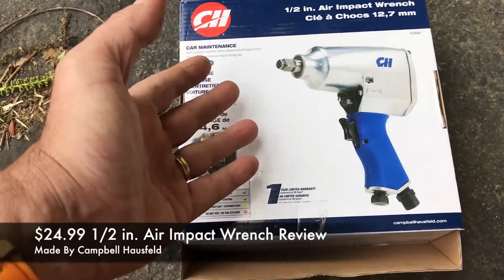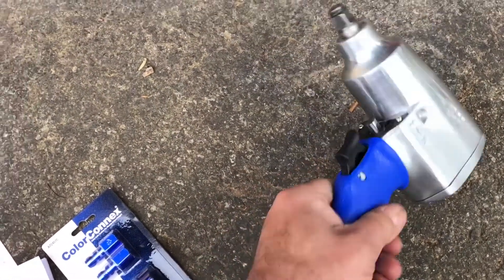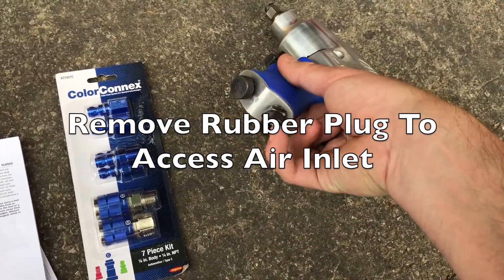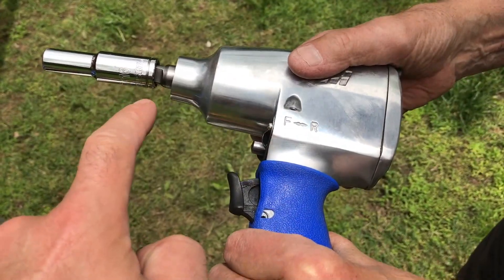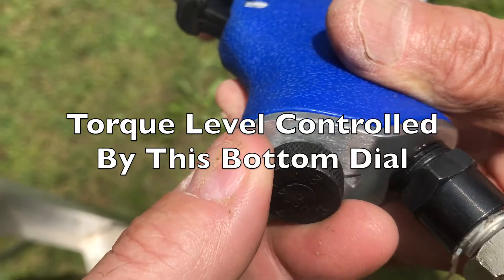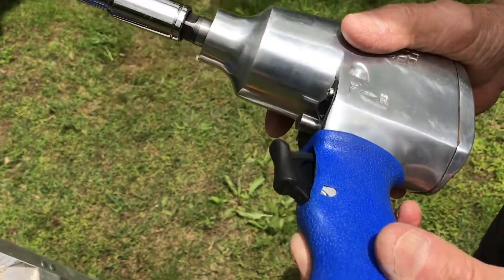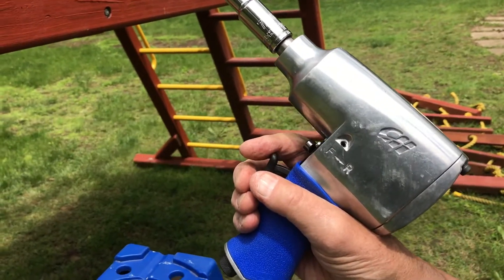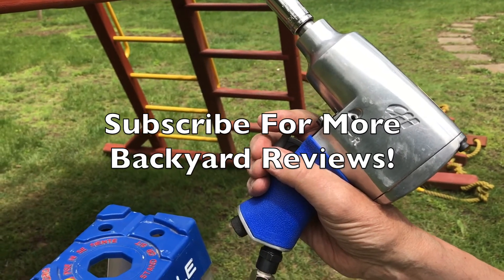$24.99 1/2 Inch Air Impact Wrench Review by Campbell Hausfeld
We've just moved house and one of our first backyard projects was to re-asseble a large wooden playset.  Like it?
Using this 1/2 Inch Air Impact Wrench by Campbell Hausfeld we did it in about 1/10th of the time we took before. If you've ever done a project like this you'll want to check this out.More gardening videos coming up as we've also been busy tackling our japanese knotweed problem
 Any questions please ask away.